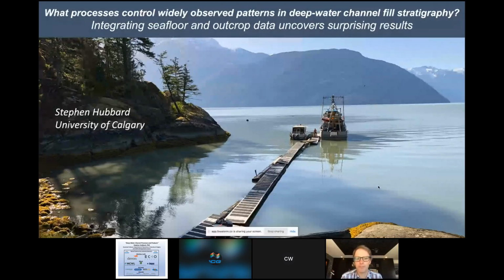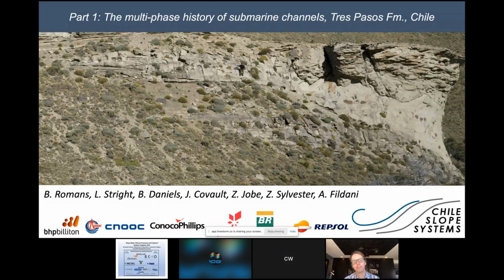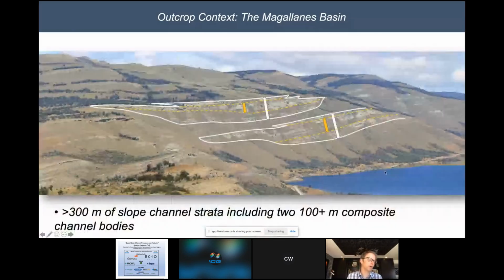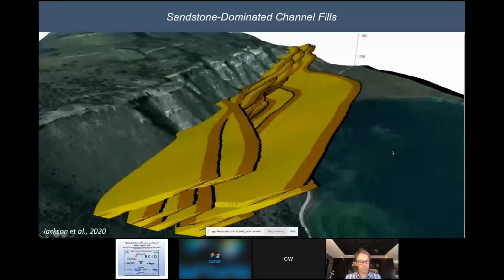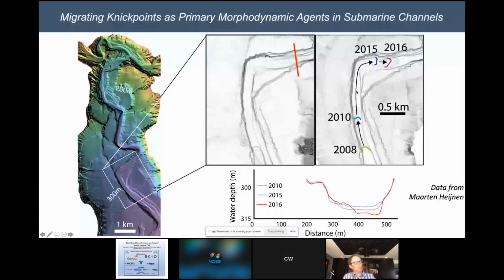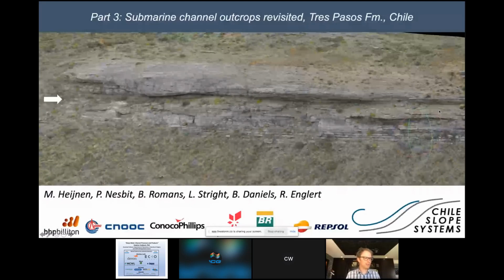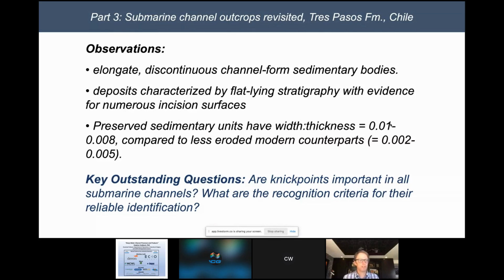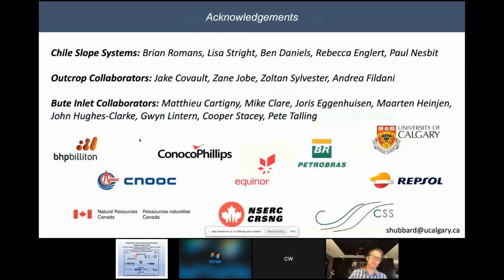Deep-Water Channel Processes and Products - Dr. Stephen Hubbard